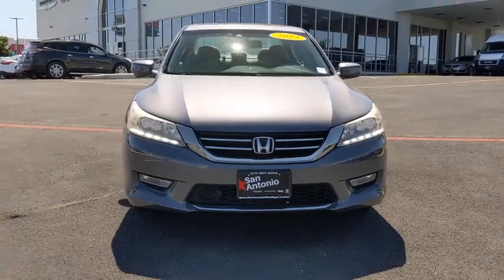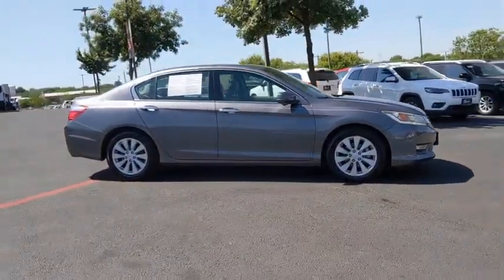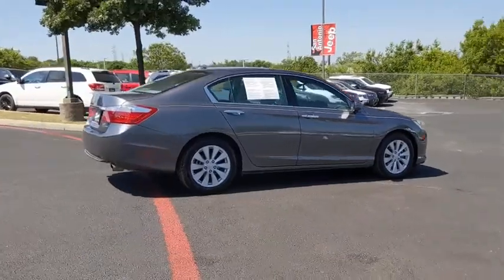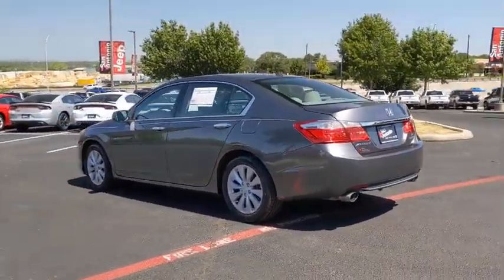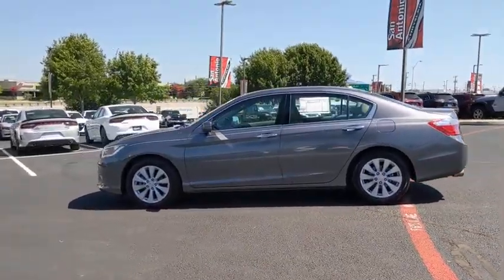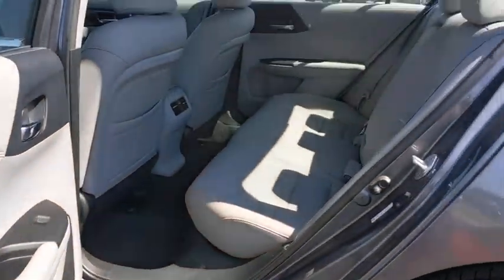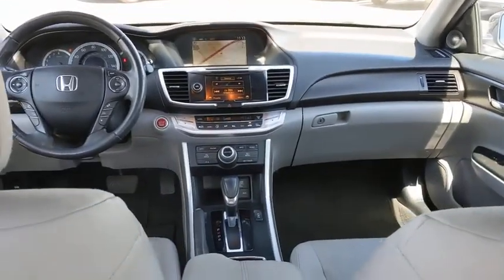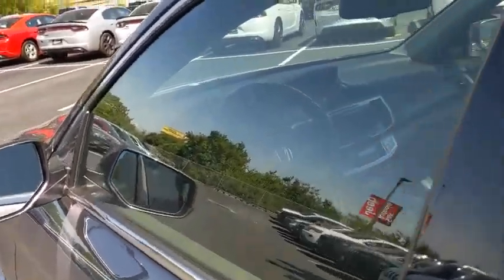2013 Honda Accord Austin, New Braunfels, Boerne, San Marcos, San Antonio, TX G106926A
Modern Steel Metallic Used 2013 Honda Accord available in San Antonio, Texas at San Antonio CDJR. Servicing the Austin, New Braunfels, Boerne, San Marcos, TX area.

11910 Interstate 35 Frontage Rd

Recent Arrival! Clean CARFAX. NAVIGATION/NAV/GPS, LEATHER, HEATED LEATHER SEATS, REAR BACKUP CAMERA, POWER SUNROOF/MOONROOF, ONE OWNER CLEAN CARFAX NO REPORTED ACCIDENTS, PREMIUM WHEELS, FRONT WHEEL DRIVE, MULTI ZONE CLIMATE CONTROL, STEARING WHEEL CONTROLS, CRUISE CONTROL, Accord Touring, 4D Sedan, Gray, Navigation System. FWD CARFAX One-Owner.brbrAwards:br * Car and Driver 10 Best Cars * Ward's 10 Best Engines * 2013 IIHS Top Safety Pick * 2013 KBB.com Brand Image AwardsbrKelley Blue Book Brand Image Awards are based on the Brand Watch(tm) study from Kelley Blue Book Market Intelligence. Award calculated among non-luxury shoppers.  Kelley Blue Book is a registered trademark of Kelley Blue Book Co., Inc.brCar and Driver, January 2017. Reviews:br * The Honda Accord is the Labrador retriever of sedans. If you want a hassle-free, pleasing family car with a reputation for quality and an immediate familiarity, its hard to go wrong with the Accord. Coupe versions, meanwhile, add an element of sportiness, especially when fitted with the strong V6 engine. Source: KBB.combrbrPlease call today to check extra options and availability.